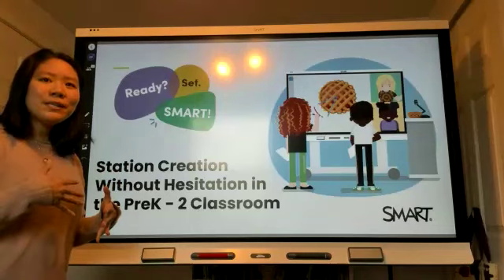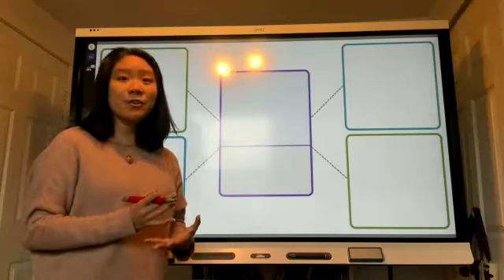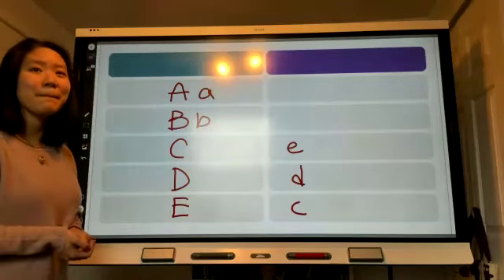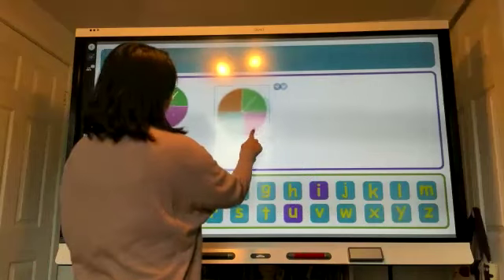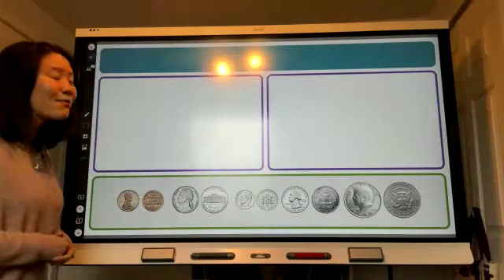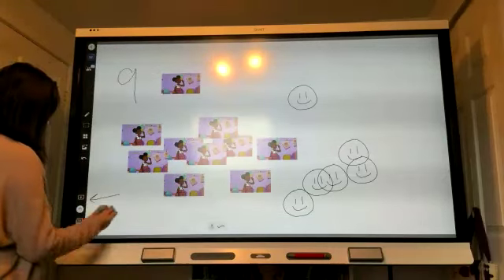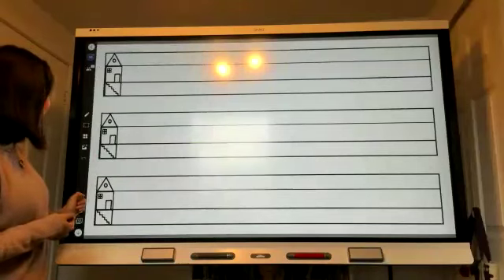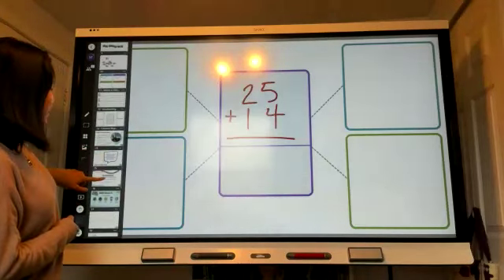Station Creation Without Hesitation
Explore tools and ideas to quickly transform your SMART board with iQ into small-group learning stations for grades PK - 2.